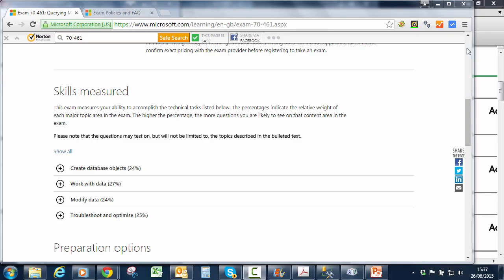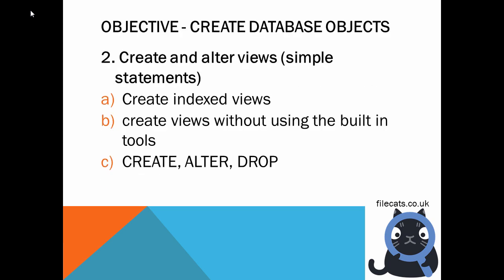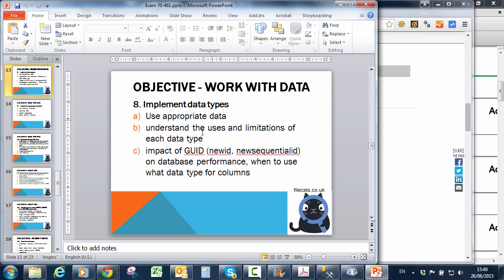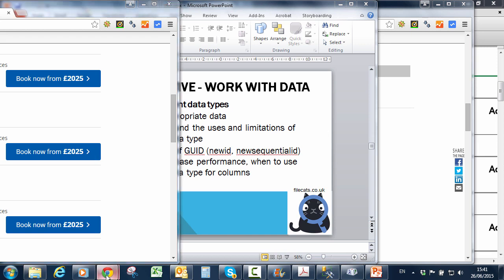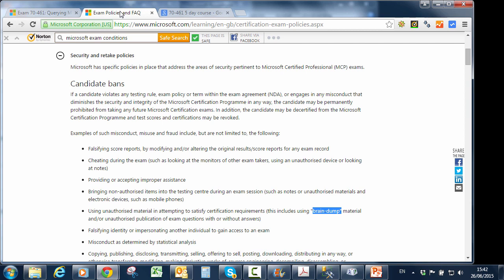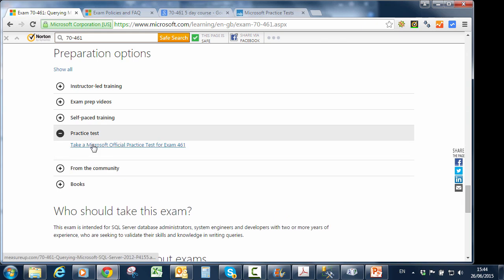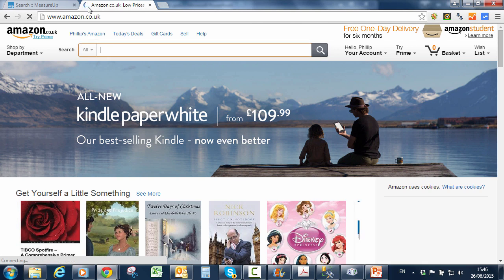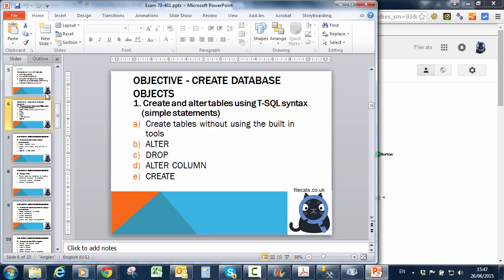The curriculum for "Querying Microsoft SQL Server with Transact-SQL"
The curriculum for "Querying Microsoft SQL Server with Transact-SQL" typically covers the following topics:

Introduction to SQL Server and T-SQL
Overview of SQL Server architecture
Introduction to T-SQL syntax
Retrieving data with the SELECT statement
Filtering and Sorting Data
Using the WHERE clause to filter data
Sorting data with the ORDER BY clause
Using the TOP clause to limit results
Joining Multiple Tables
Inner, outer, and cross joins
Joining more than two tables
Joining tables with subqueries
Aggregating and Grouping Data
Using aggregate functions like SUM, COUNT, AVG, MIN, and MAX
Grouping data with the GROUP BY clause
Filtering grouped data with the HAVING clause
Writing Subqueries
Using subqueries to filter and sort data
Correlated subqueries and their use cases
Using subqueries in table expressions
Modifying Data with T-SQL
Creating and modifying tables with T-SQL
Adding, updating, and deleting data with T-SQL
Using transactions to ensure data consistency
The exact curriculum may vary depending on the course provider or instructor, but this is a general overview of the topics that are typically covered in a course on querying Microsoft SQL Server with Transact-SQL.